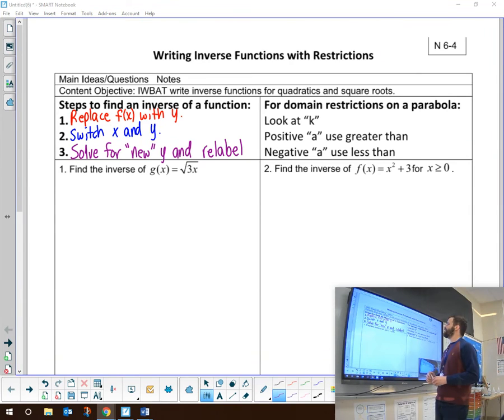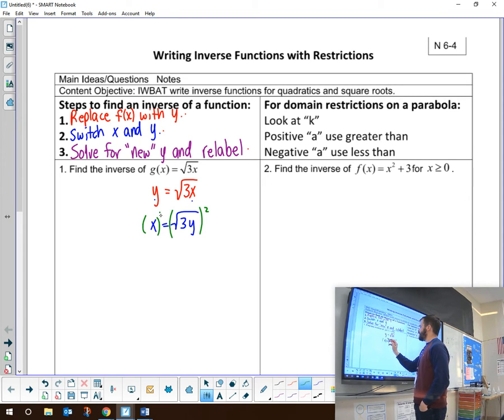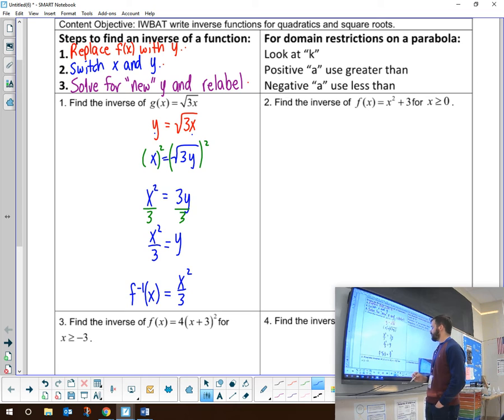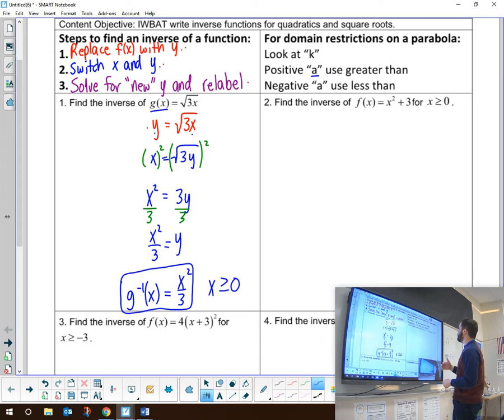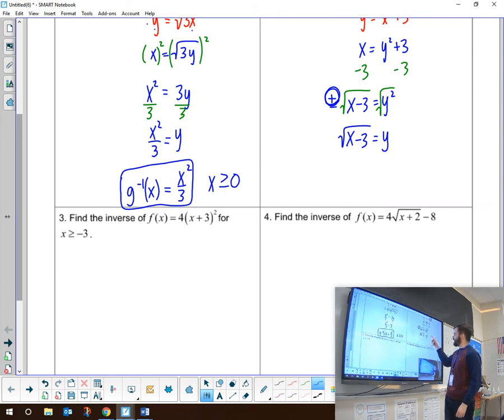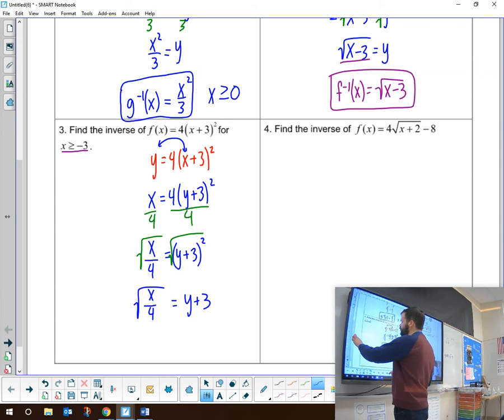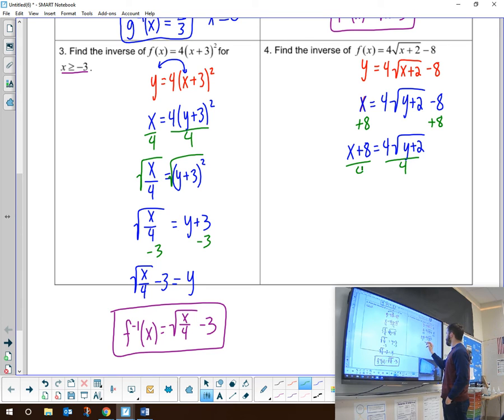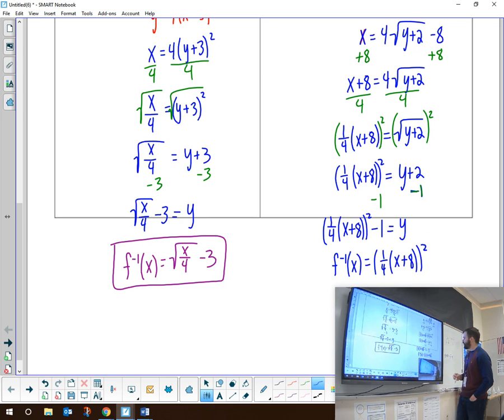Algebra 2 - 6.4 Writing Inverse Functions with Restrictions